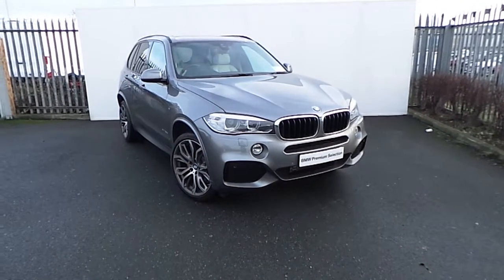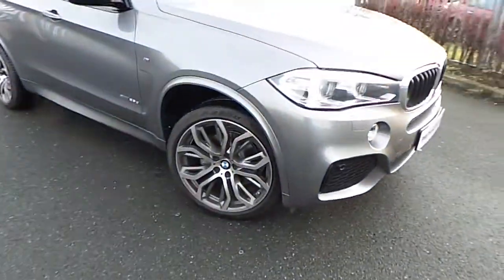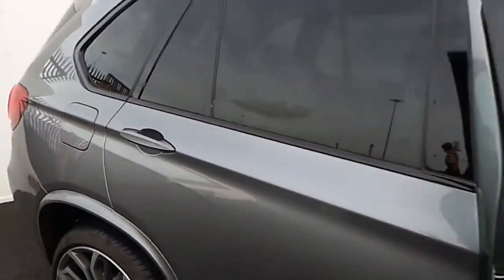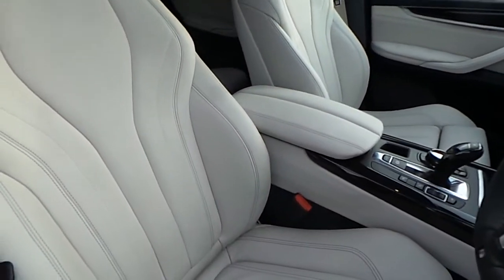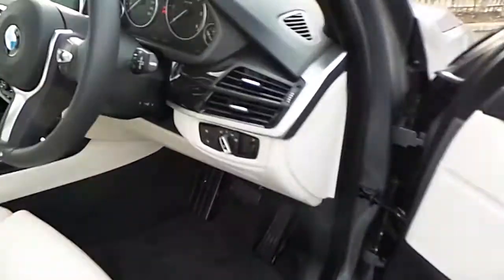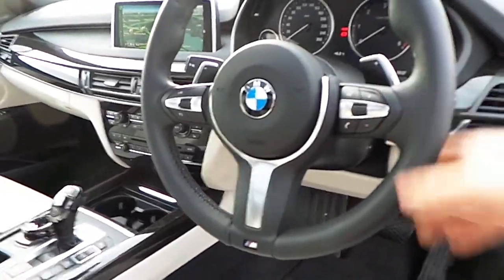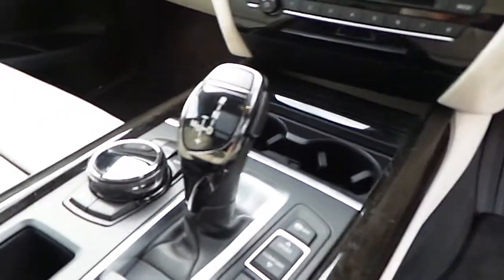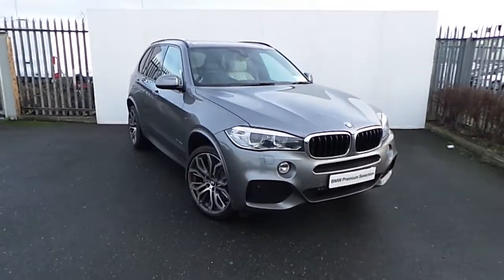161D66 - 161D66 BMW X5 xDrive25d M Sport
Here is a video of our 161D66 - 161D66 BMW X5 xDrive25d M Sport. Please contact Tom Hayes to arrange a test drive today. Joe Duffy BMW 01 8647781